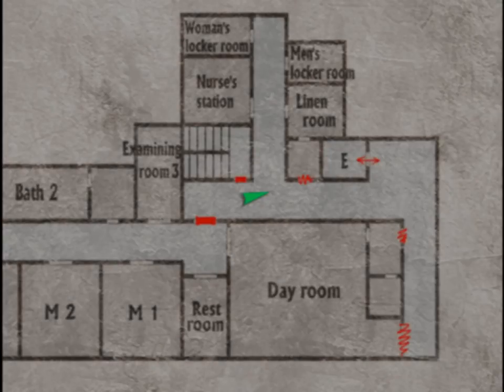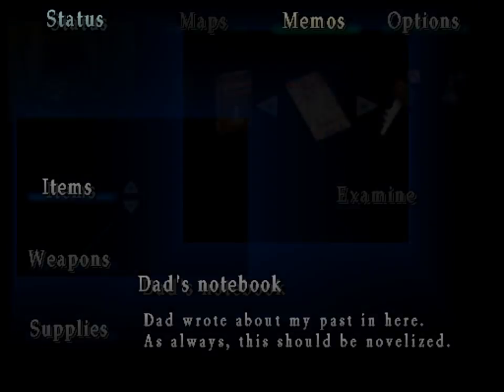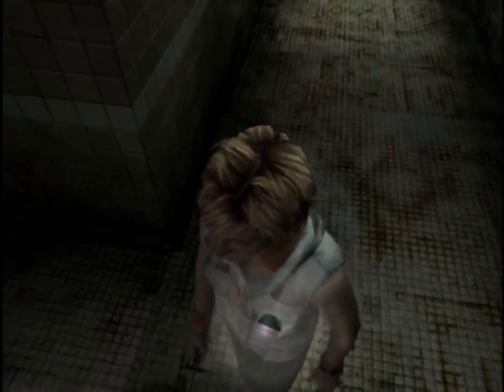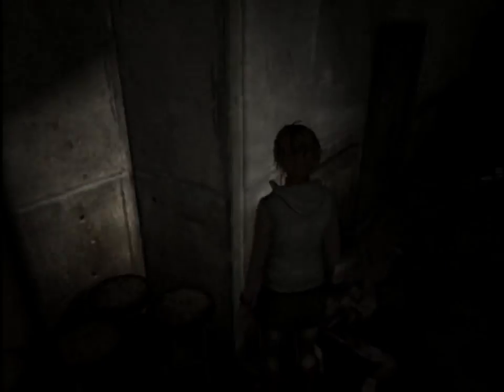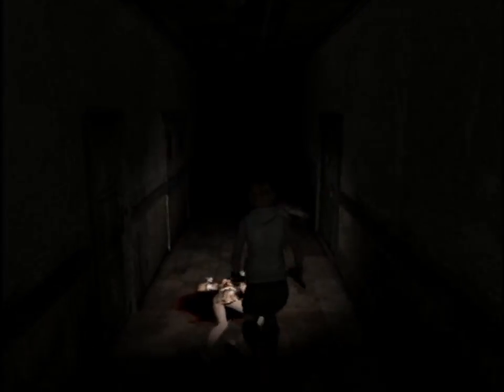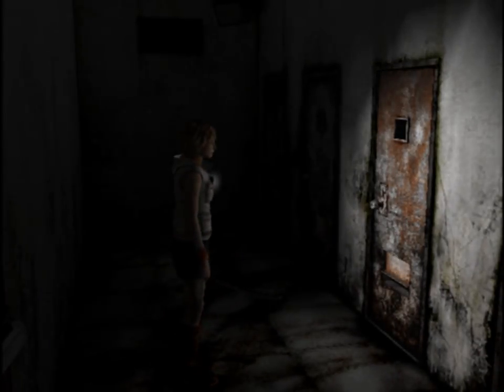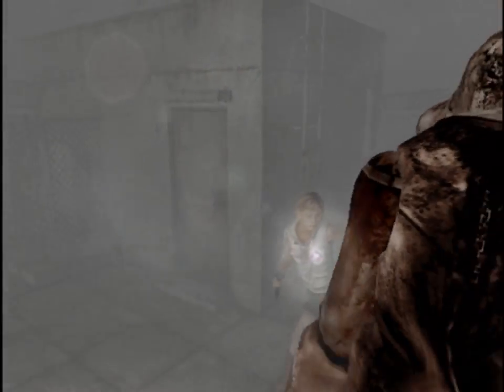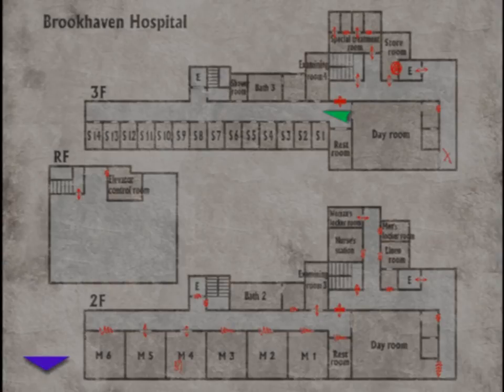Silent Hill 3 (Ep. 13 – Admirer)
Welcome to my playthrough of Silent Hill 3, a sequel to the first Silent Hill. In this one, Heather – the baby from the first game – is grown up. Harry has tried to protect her from Silent Hill, but the cult has plans for her.